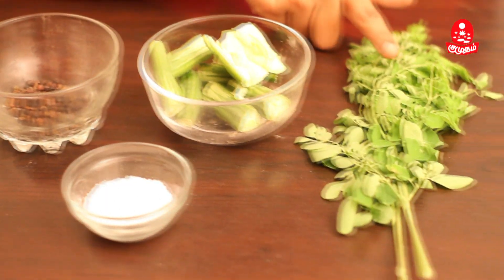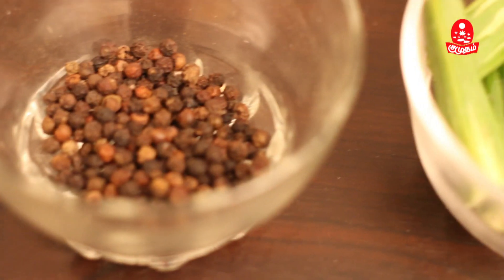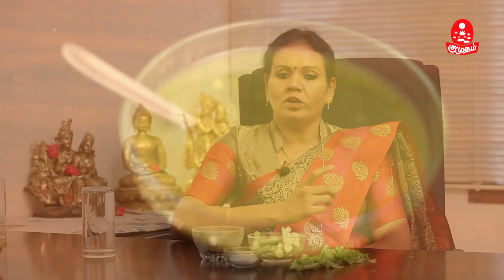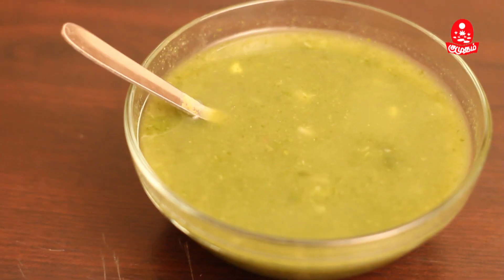இந்த சூப்பிற்கு இத்தனை பவரா? Epi - 10 | Dr. Jayarooba | Kumudam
தம்பதிகளுக்கான சூப்பர் சூப் Epi - 10 | Dr.  Jayarooba | Kumudam |
திருமணமான தம்பதிகளுக்கான உணவு குறித்து பேசுகிறார்
சித்த மருத்துவர் ஜெயரூபா